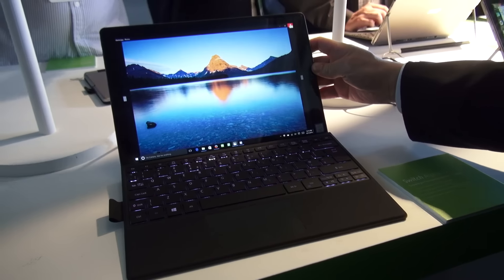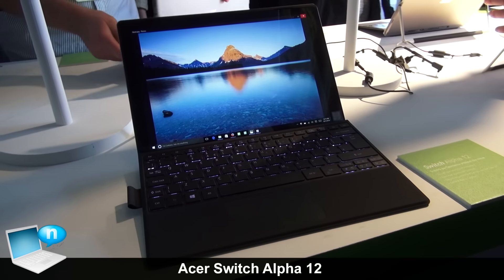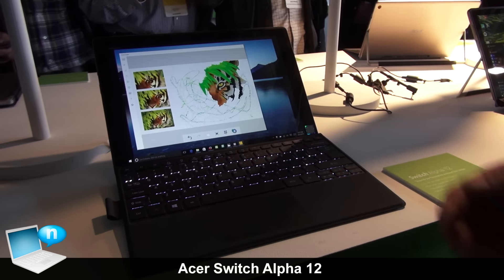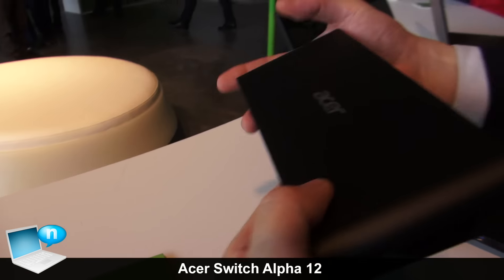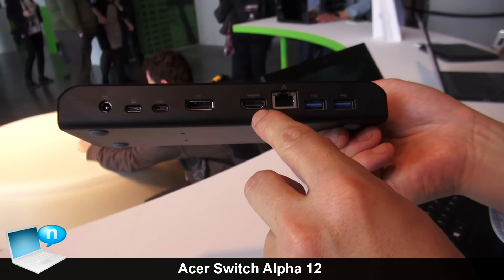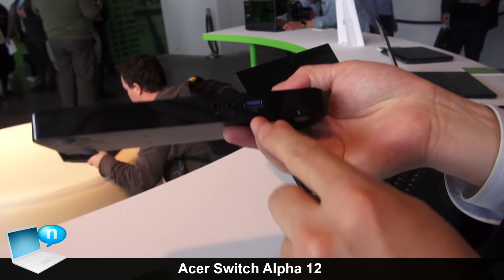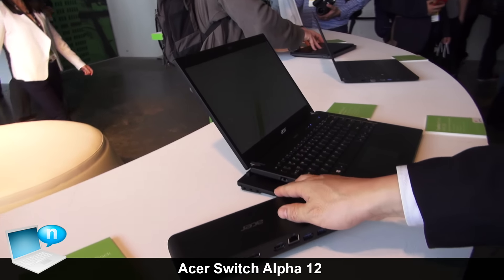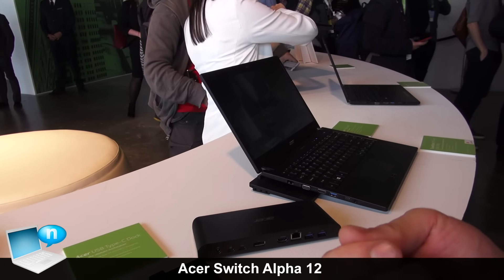Acer Switch Alpha 12